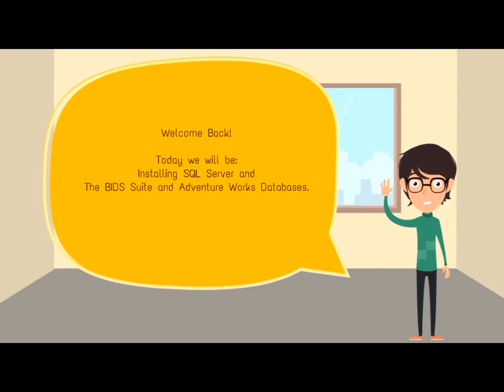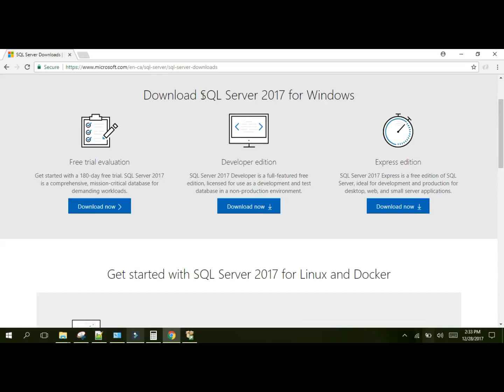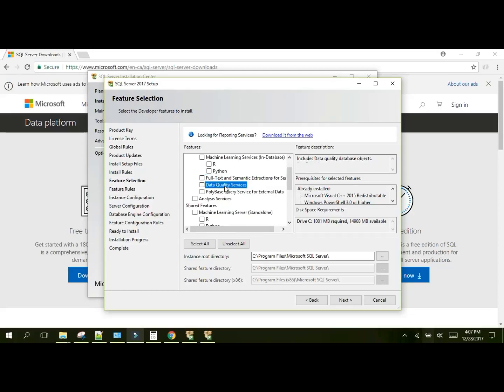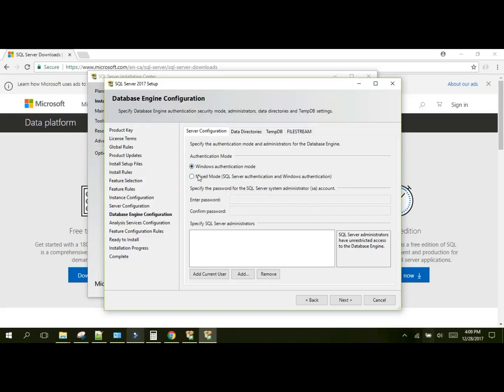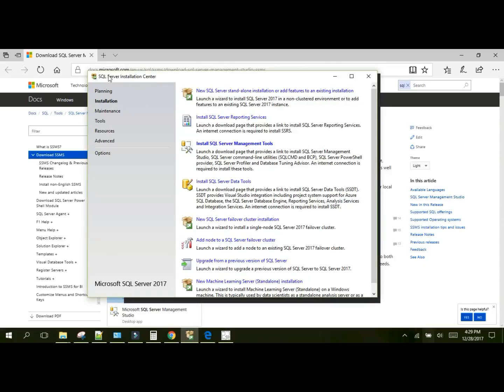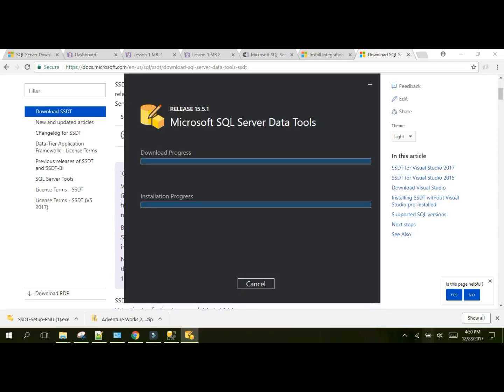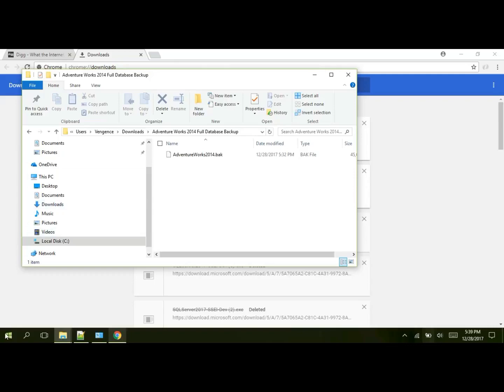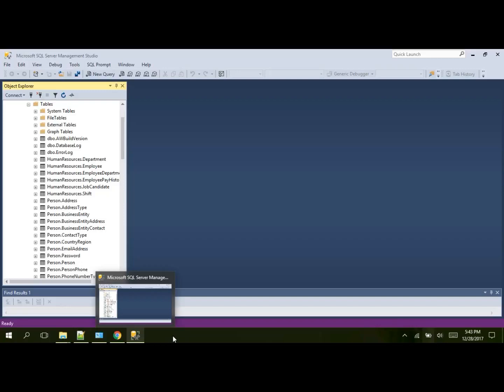MSBI005 - EP5 Installing SQL SERVER, SSDT and the Adventure Works database